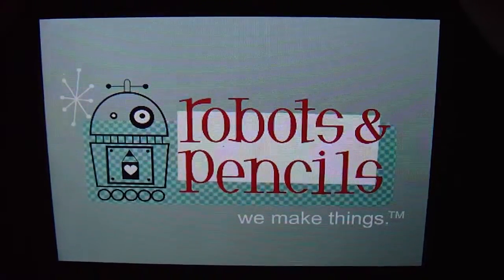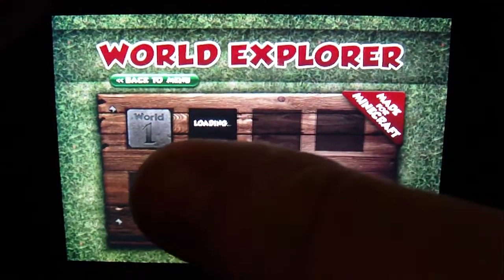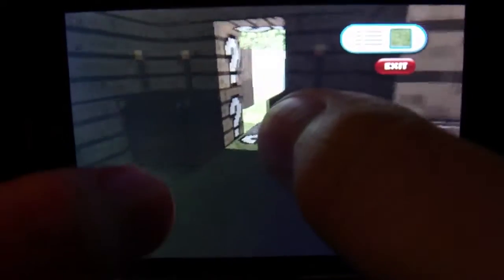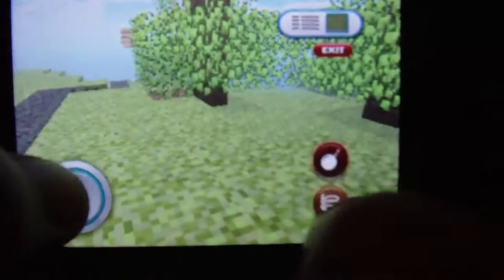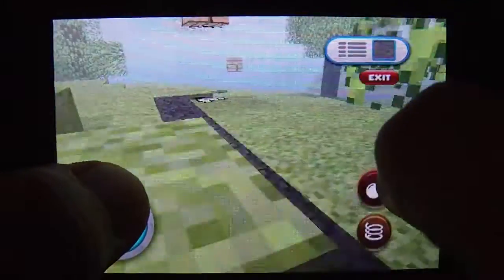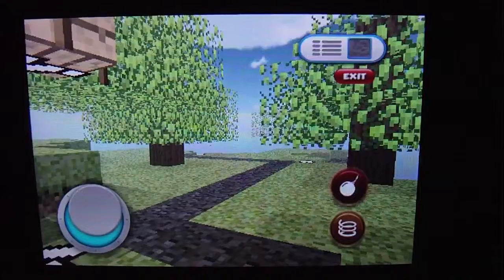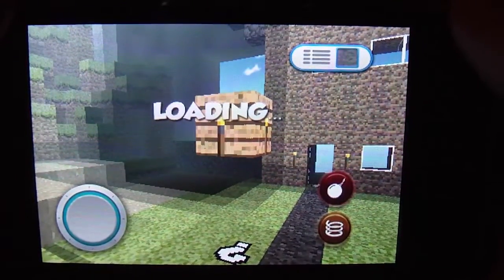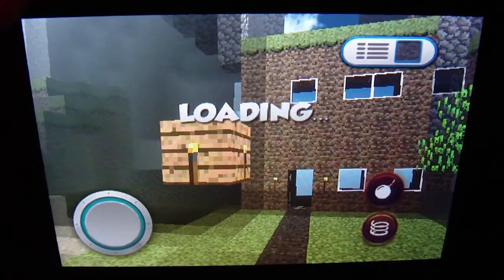World Explorer for Minecraft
A walkthrough of the World Explorer for Minecraft iPhone application.